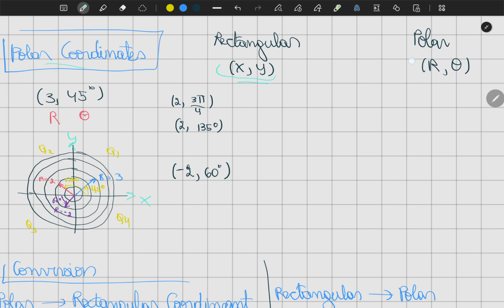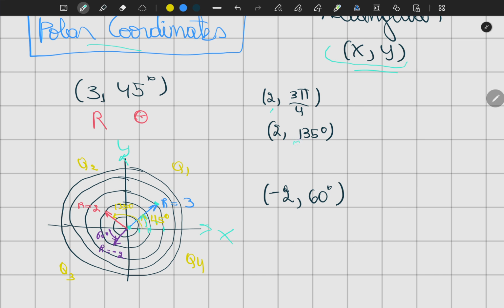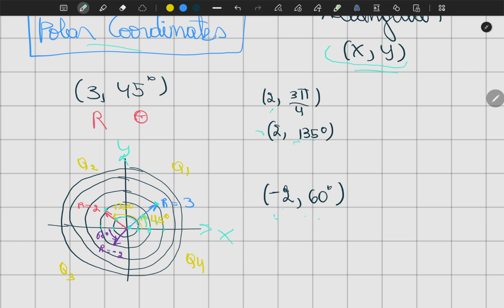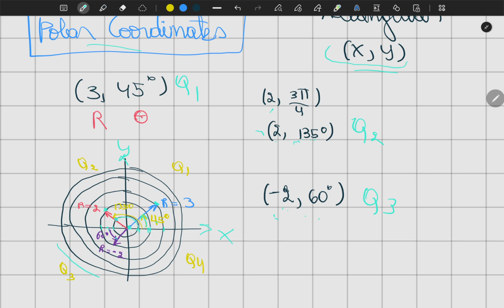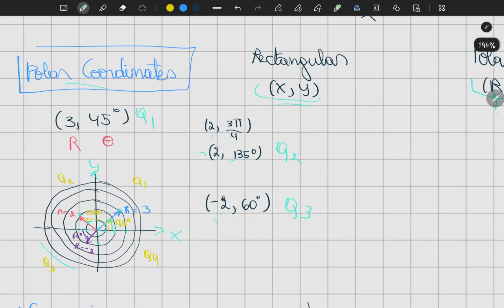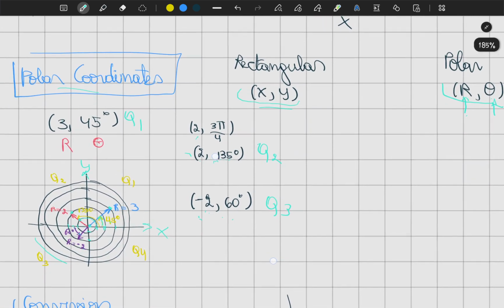Introduction to Polar Coordinates: Visualizing Radius and Angle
This tutorial introduces the concept of polar coordinates, contrasting them with the standard rectangular (Cartesian) system. We explain how to locate points in space using a resultant radius () and an angular displacement () instead of  and  offsets. The video walks through practical examples of plotting coordinates across different quadrants—such as  and —and demonstrates how to handle negative radii. This overview is essential for understanding circular motion, vector direction, and spatial orientation in physics and engineering.